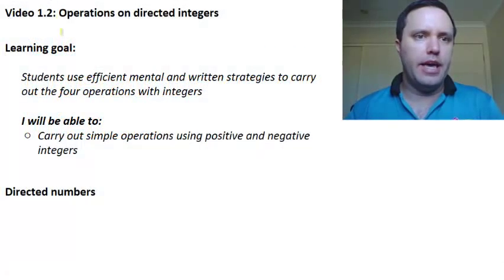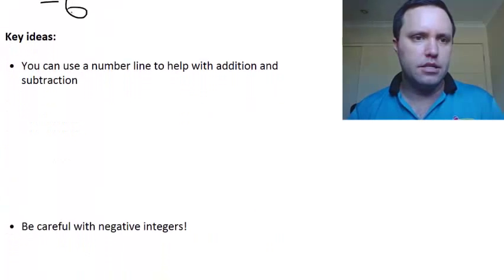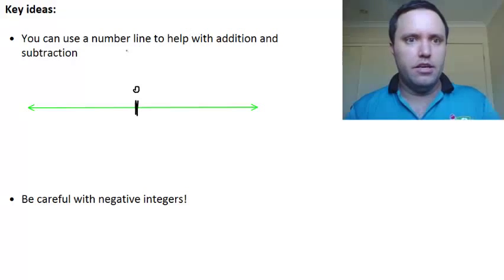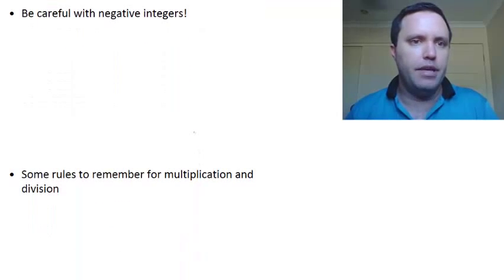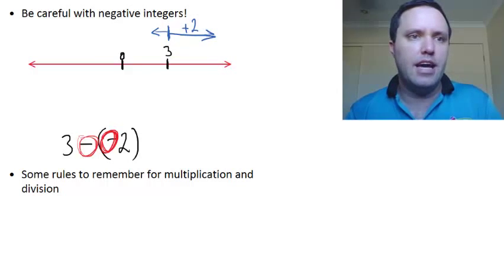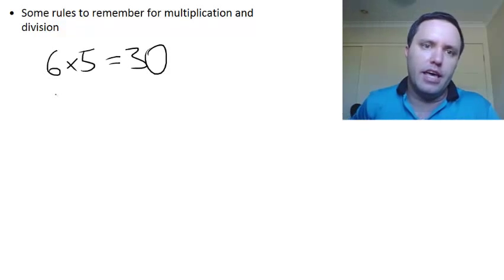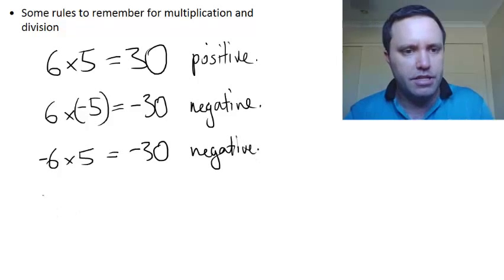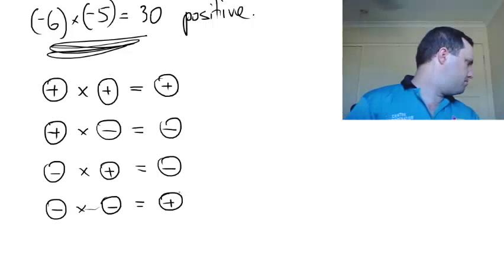Operations on directed integers